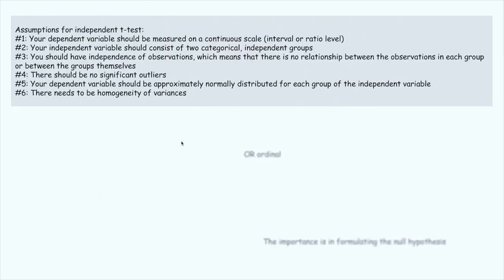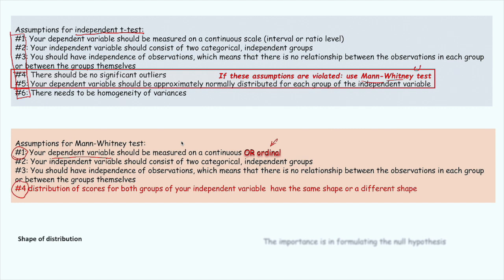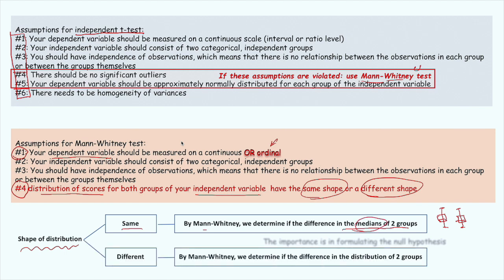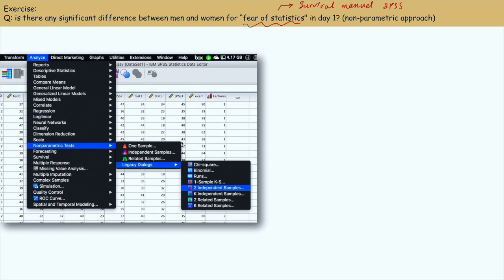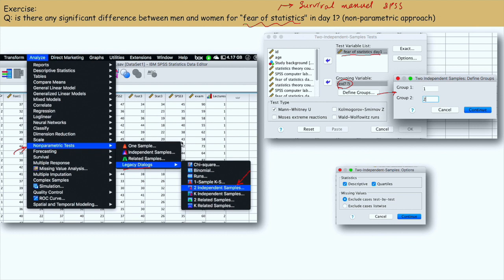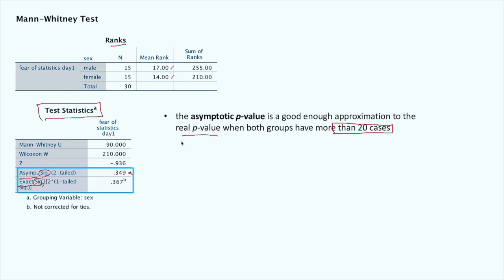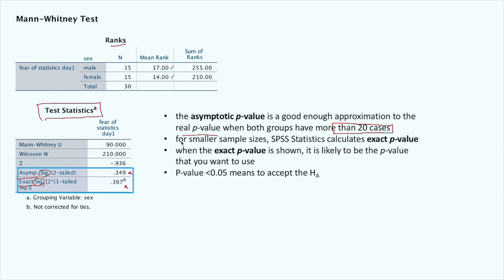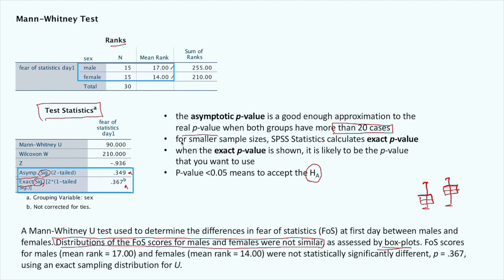Mann-Whitney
This video is about Mann-Whitney